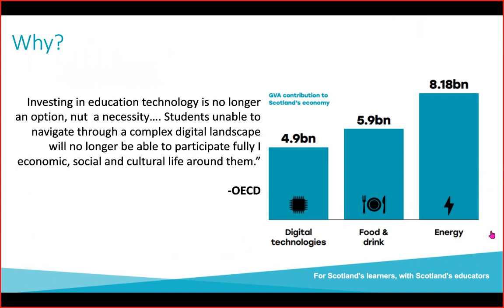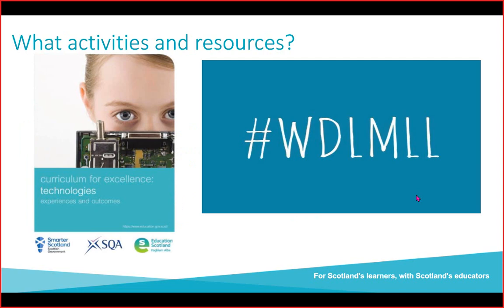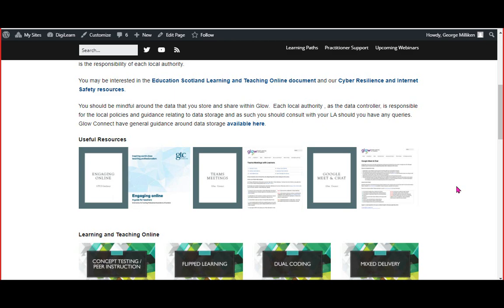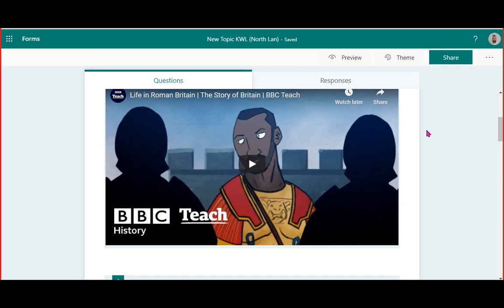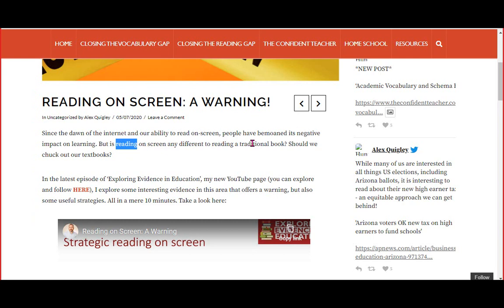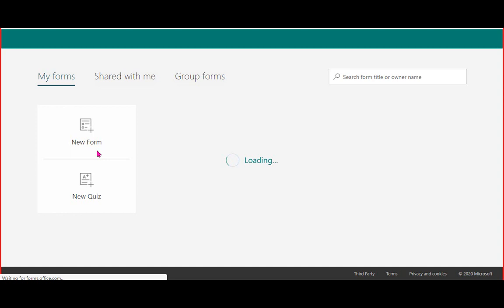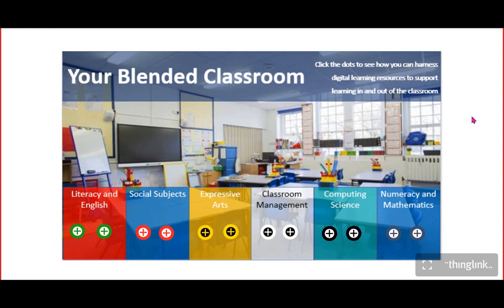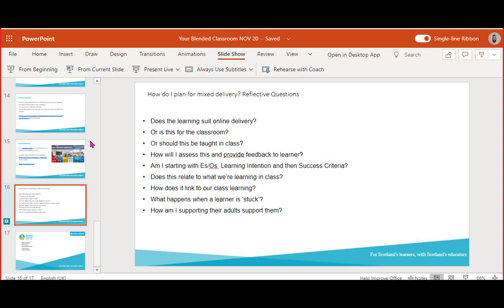Making Your Virtual Classroom More Real 11 11 20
Ideas to develop learning, teaching and assessment in blended learning